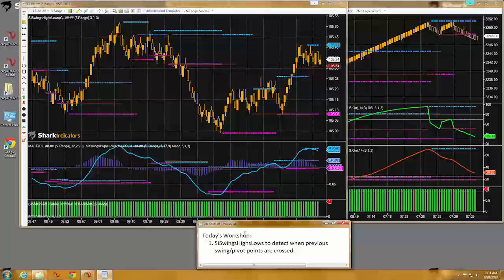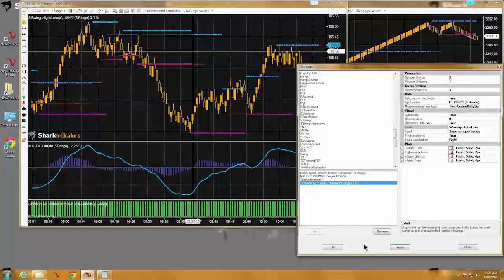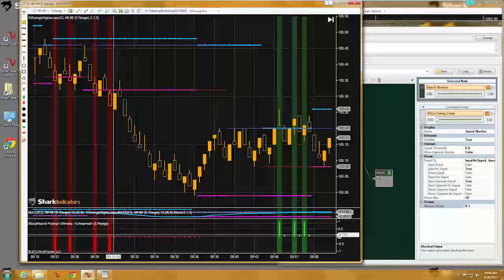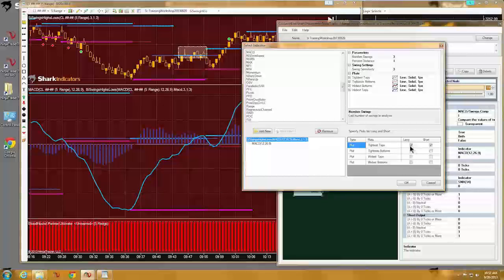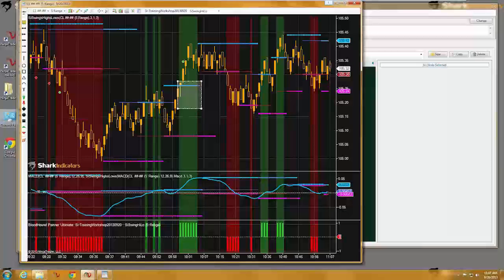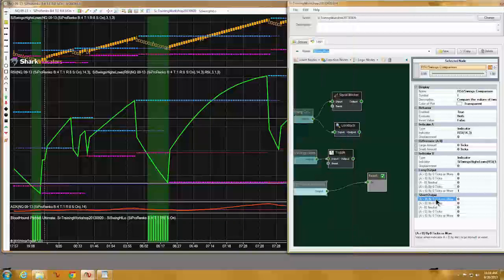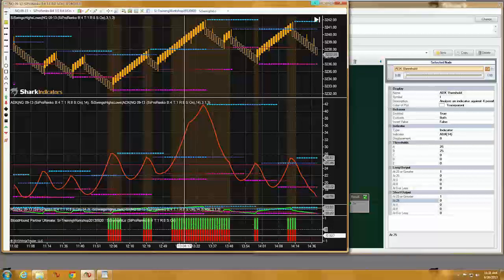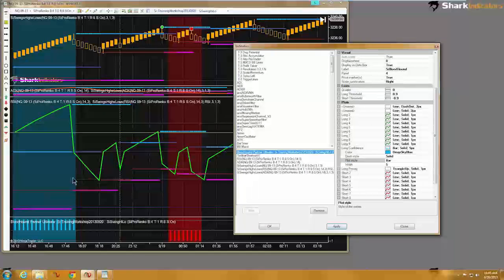BloodHound Workshop-Detecting Break-Outs of Price and Indicators using SiSwingsHighsLows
In this Workshop we demonstrate various ways to use the SiSwingsHighsLows indicator to detect break-outs of the previous pivot/swing point. A standard break-out signal in the direction of the break-out, and a mean reversion break-out signal is shown (a signal opposite.
Items used in this workshop:
Solvers
    Comparison (solvers)
    Threshold (solvers)
    Signal Blocker (function)
    Toggle (function)
    Lookback (function)

Indicators
    SiSwingsHighsLows
    MACD
    RSI
    ADX